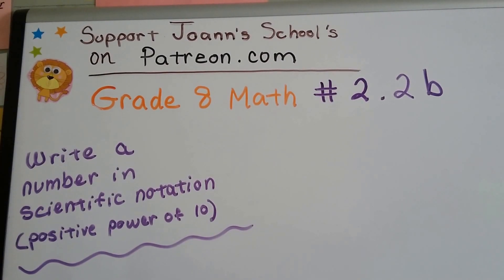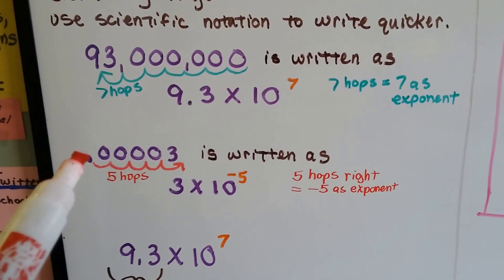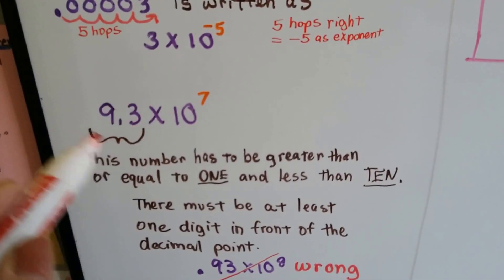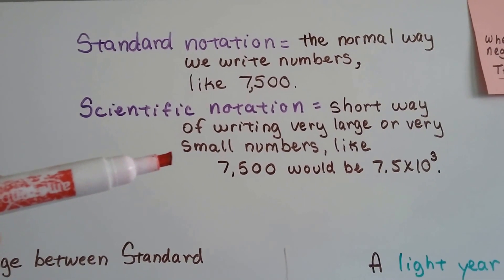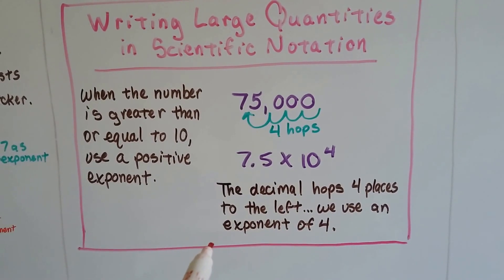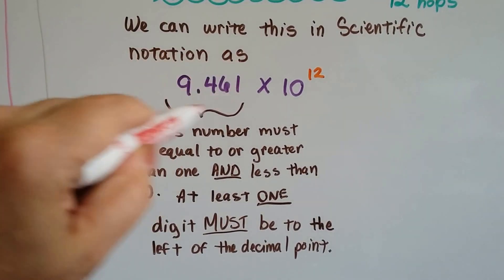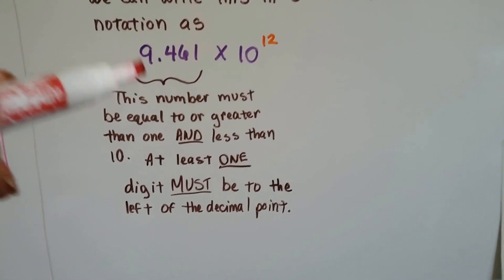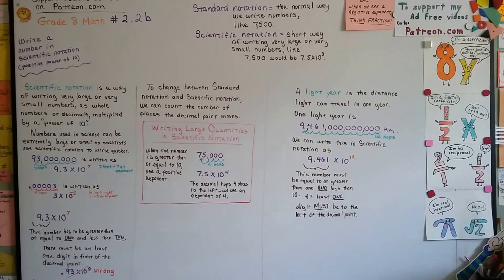Grade 8 Math #2.2b, Write a Number in scientific notation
An explanation of how to write a number in scientific notation with positive exponents. #2.2b